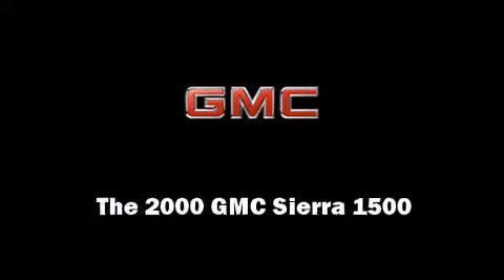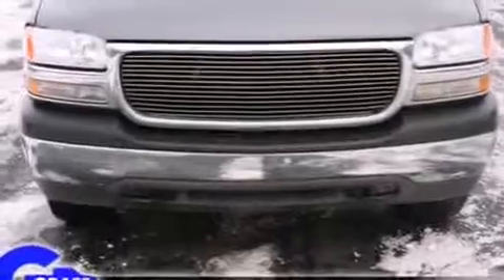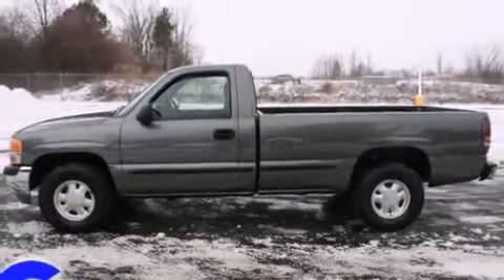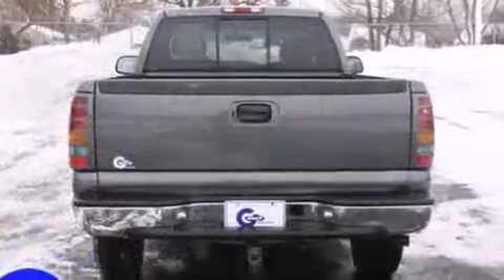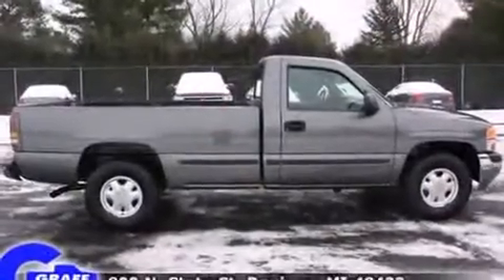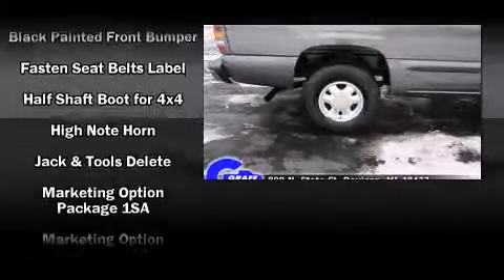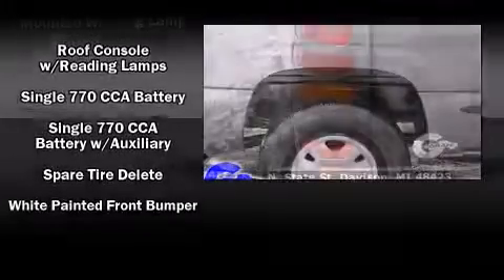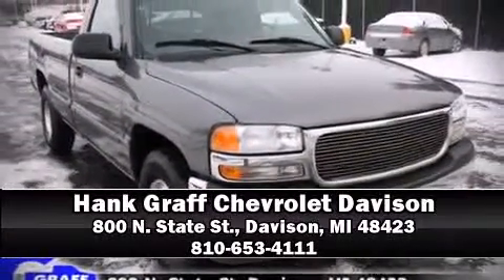Used 2000 GMC Sierra 1500 - StockID: 6-79431A - Hank Graff Davison, Flint Chevy Dealer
- You are viewing one of our Used GMC Truck Regular Cab's, Hank Graff Chevrolet Davison encourages you to come in for a test drive on this Used 2000 GMC Sierra 1500, stock# 6-79431A. We are located in Davison Michigan near Flint, MI - Grand Blanc, MI - Lapeer, MI - All Surrounding Mid-Michigan areas. Come take a look at this Used 2000 GMC Sierra 1500 today. Our experienced sales staff is eager to share its knowledge and enthusiasm with you.

Year: 2000
Make: GMC
Model: Sierra 1500
Bodystyle: Truck Regular Cab
Engine: V-8 cyl
Trans.: Automatic
Miles: 240499
Exterior: Storm Gray Metallic
Interior: Graphite

Address:
800 N. State St.